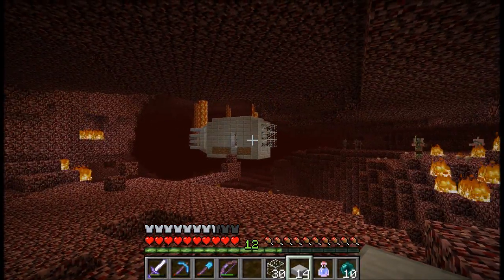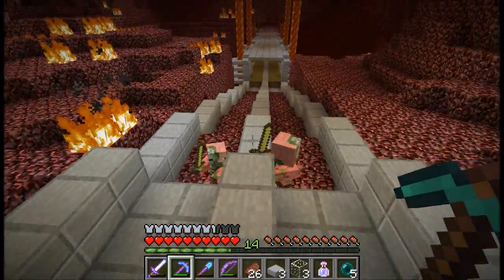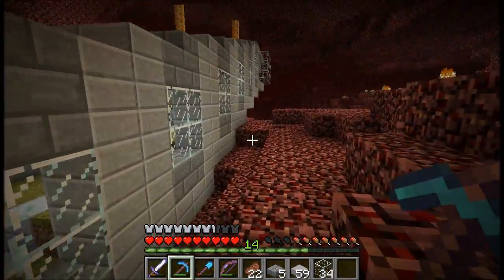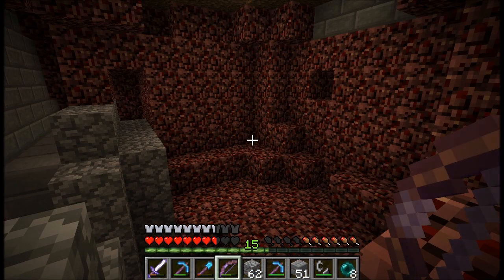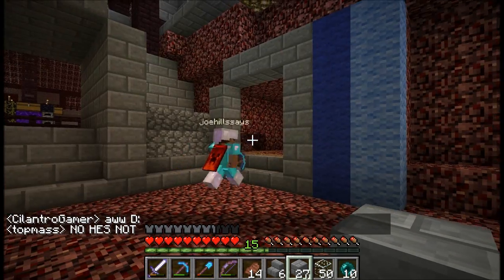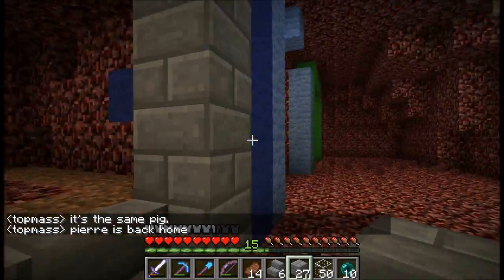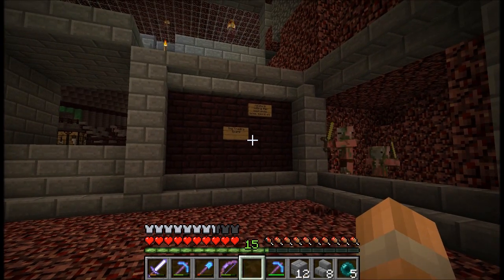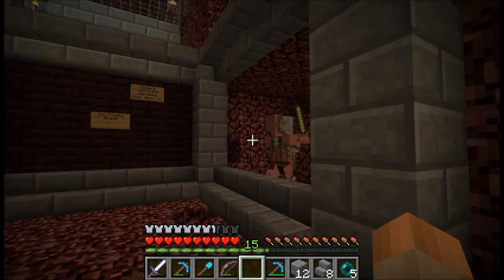Hermitcraft 063 Copycat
| Get notified of all my uploads

This episode we take a trip into the nether to build more of the tube and bump into Joe Hills and outline some ideas for a new project.

Music
 Artist: DJBitBurner
 Song: Boss Fighter